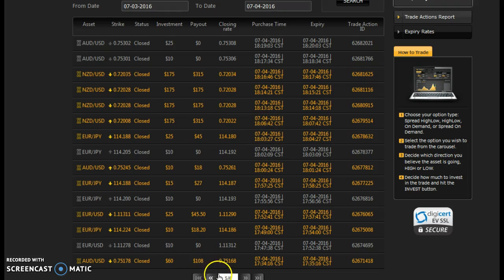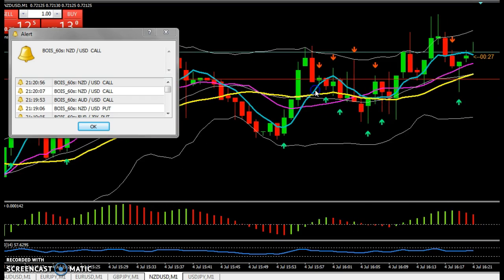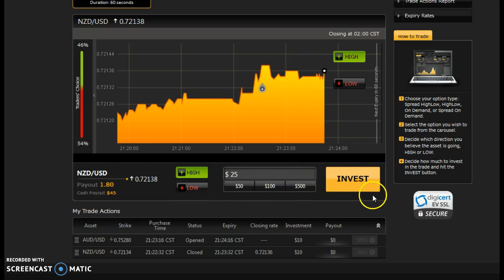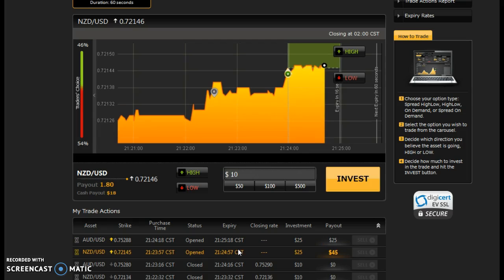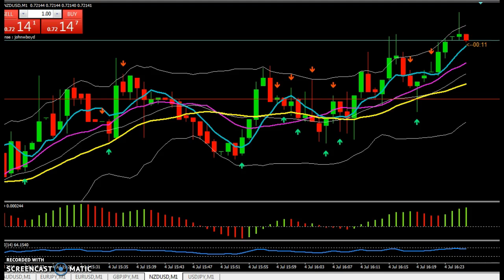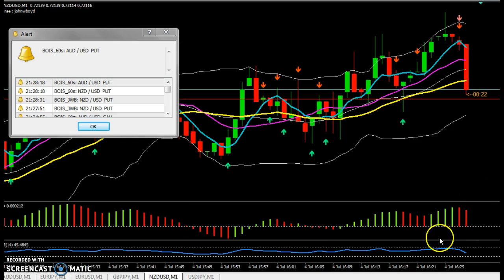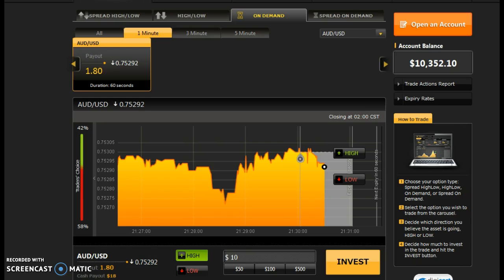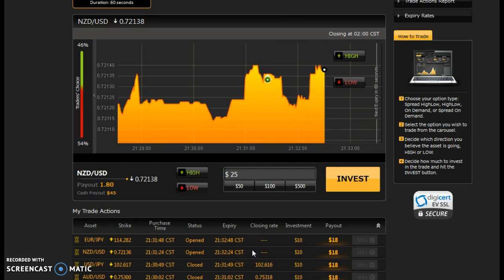Winning on 60 Seconds Binary Options Trading With Indicator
Using BOIS_60s indicator as well as BOIS_JWB mostly for 60 seconds trades for a solid $354 gain with just $10 1st entry. The 60s has been replaced by a better indicator. To get these indicators and free strategies please